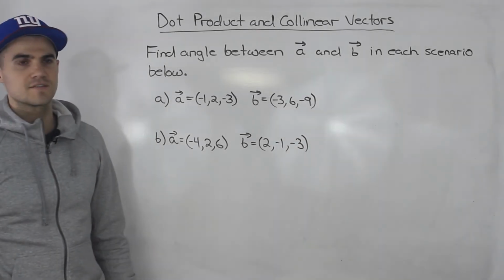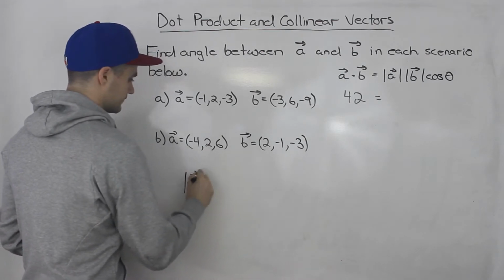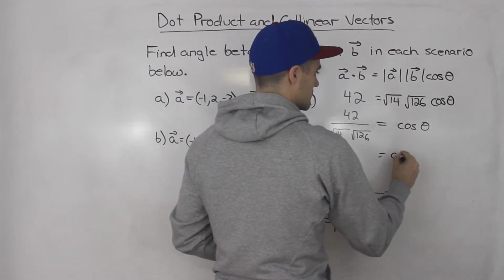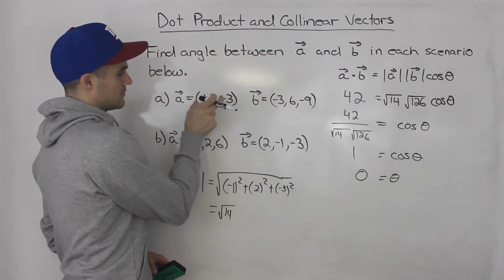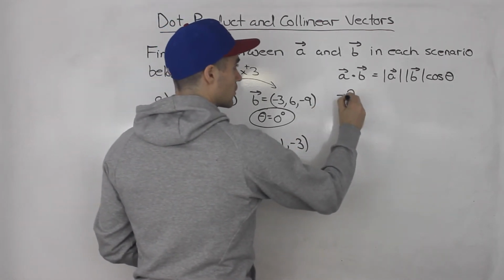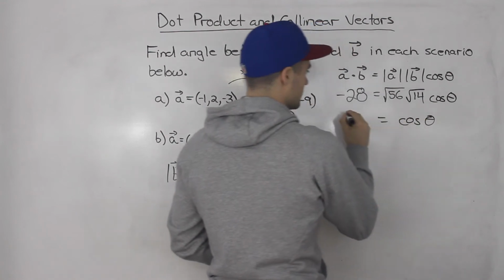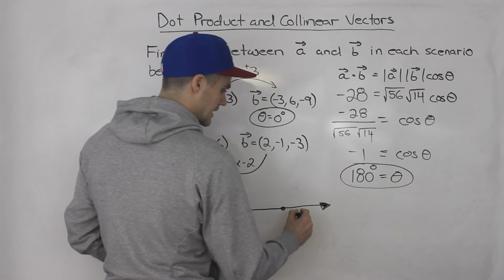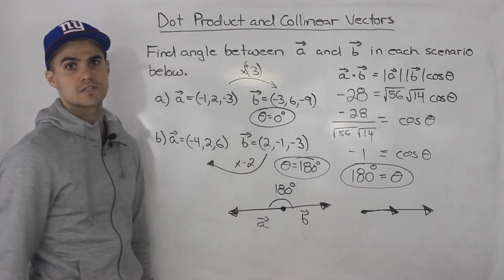MCV4U - Dot Product and Collinear Vectors - Grade 12 Ontario Calculus and Vectors